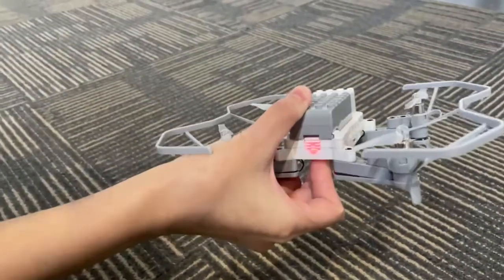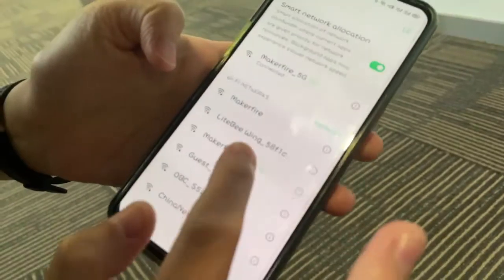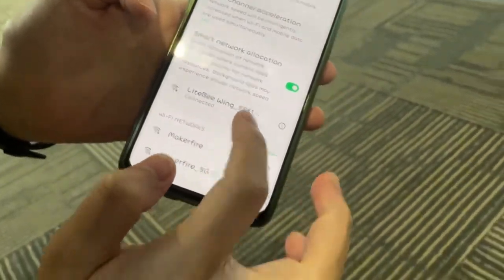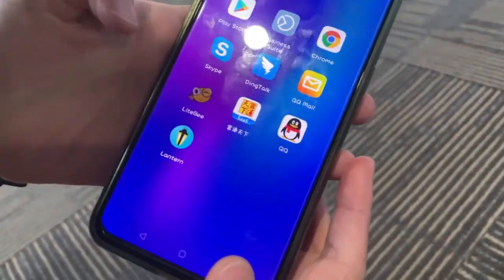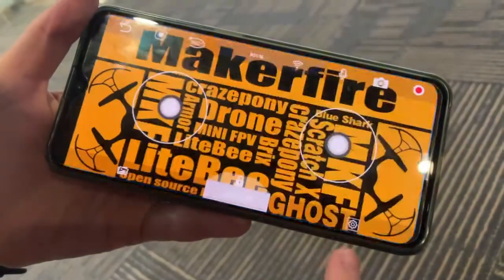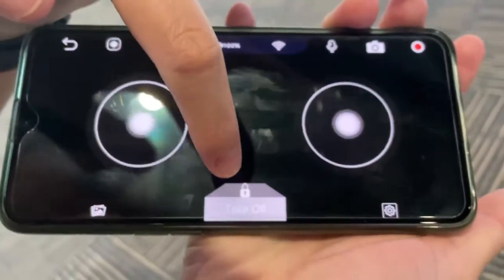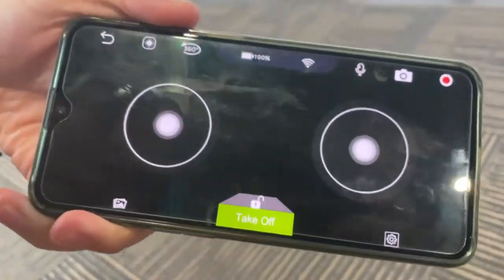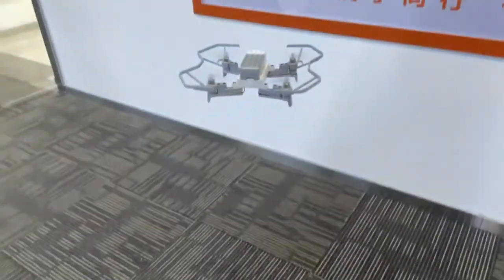Litebee wing STEAM drone fly with Phone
Litebee wing programming drone supports to be controlled by Phone and Computer both.